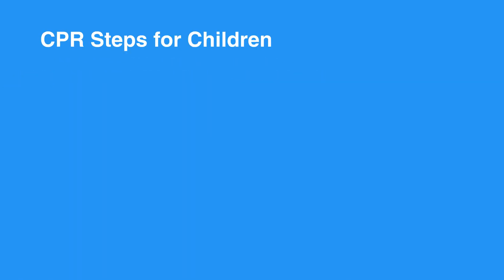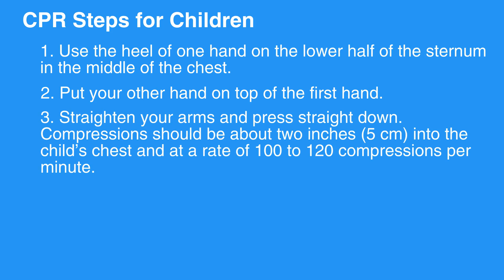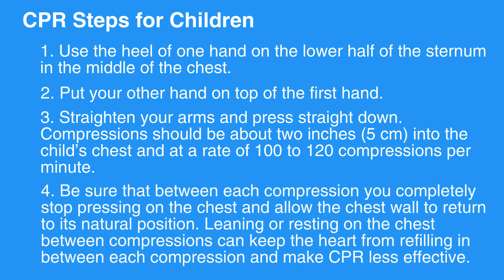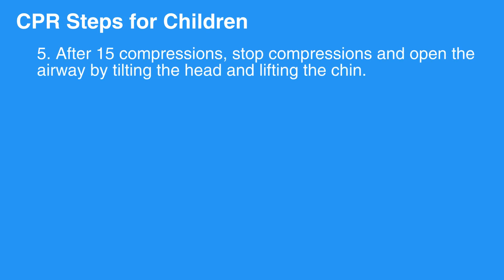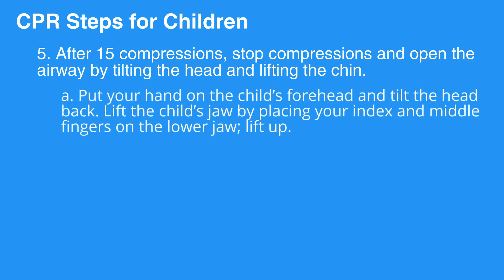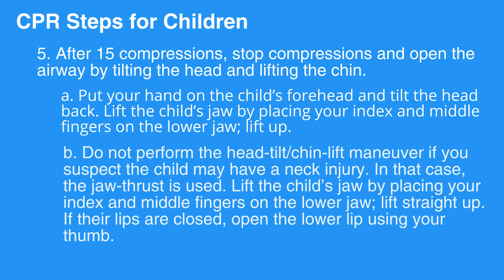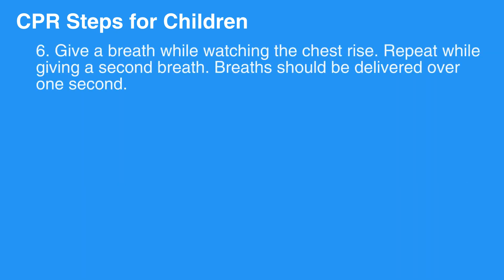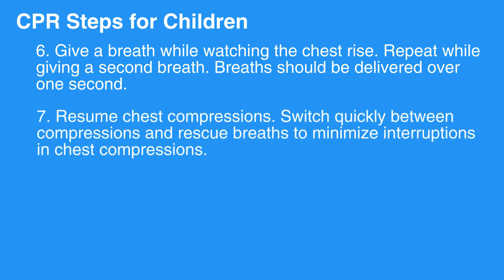3j: CPR Steps for Children (2021) OLD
"1. Use the heel of one hand on the lower half of the sternum in the middle of the chest.
2. Put your other hand on top of the first hand.
3. Straighten your arms and press straight down. Compressions should be about two inches (5 cm) into the child’s chest and at a rate of 100 to 120 compressions per minute.
4. Be sure that between each compression you completely stop pressing on the chest and allow the chest wall to return to its natural position. Leaning or resting on the chest between compressions can keep the heart from refilling in between each compression and make CPR less effective.
5. After 15 compressions, stop compressions and open the airway by tilting the head and lifting the chin.
a. Put your hand on the child’s forehead and tilt the head back. Lift the child’s jaw by placing your index and middle fingers on the lower jaw; lift up.
b. Do not perform the head-tilt/chin-lift maneuver if you suspect the child may have a neck injury. In that case, the jaw-thrust is used. Lift the child’s jaw by placing your index and middle fingers on the lower jaw; lift straight up. If their lips are closed, open the lower lip using your thumb.
6. Give a breath while watching the chest rise. Repeat while giving a second breath. Breaths should be delivered over one second.
7. Resume chest compressions. Switch quickly between compressions and rescue breaths to minimize interruptions in chest compressions."